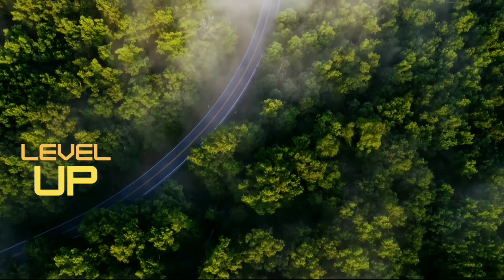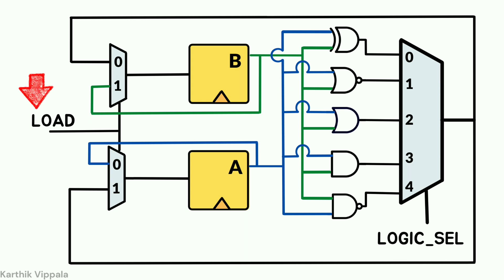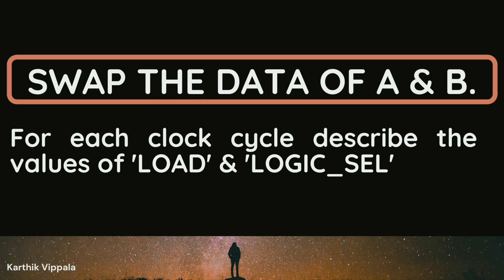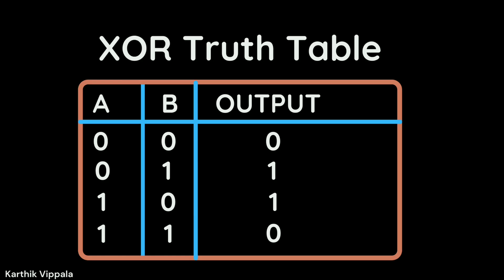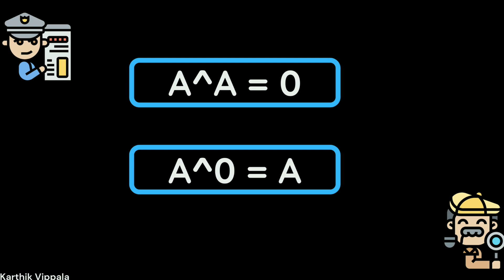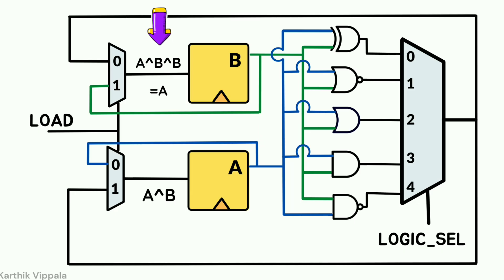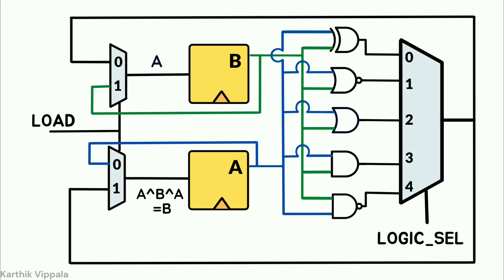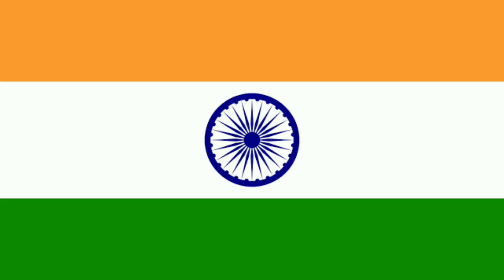How to swap data of registers using Logic gates? 🤔Brain Teaser #3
Namaskaram 🙏 everyone , this is a brain teaser series , if you have any such analytical questions, please 💭comment down I will mention you and create a video on it. 🙏